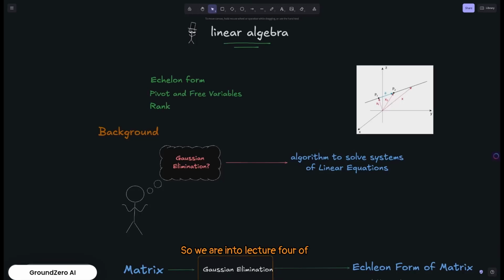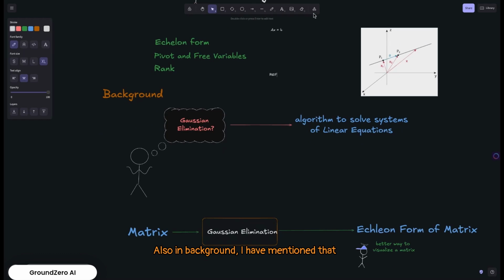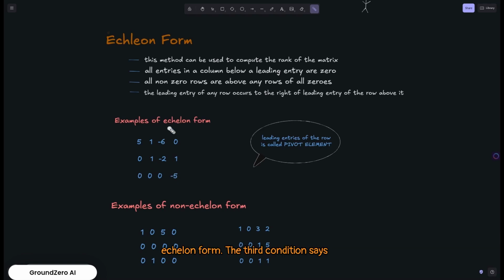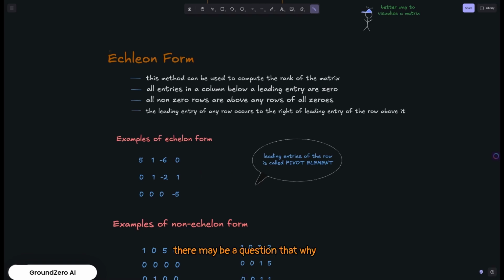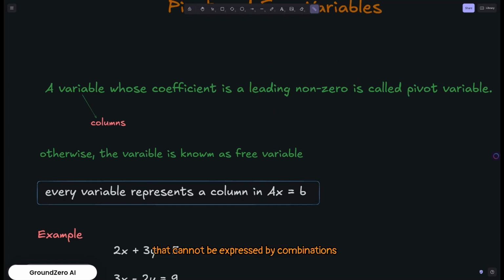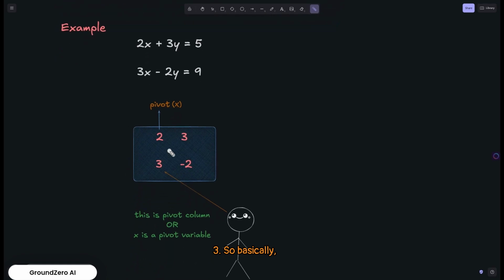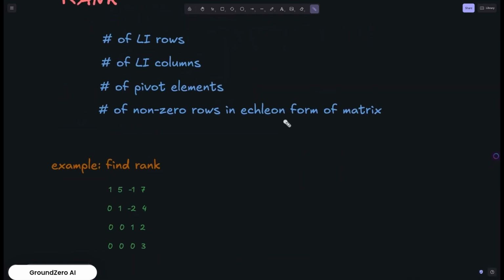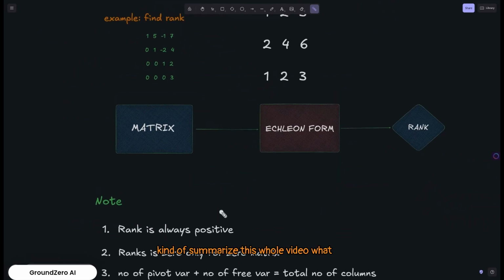LA Foundations | Echelon form, Pivot and Free Variables, Rank